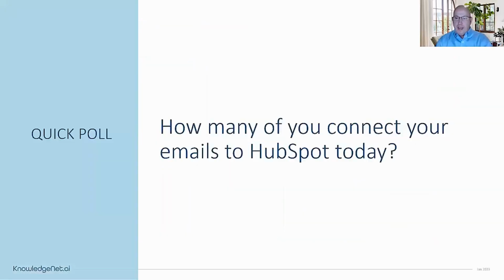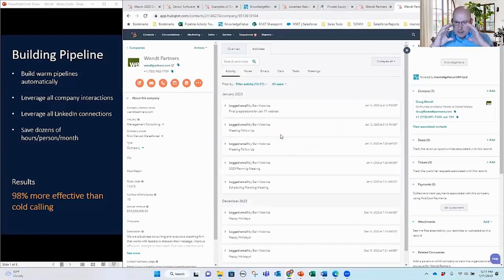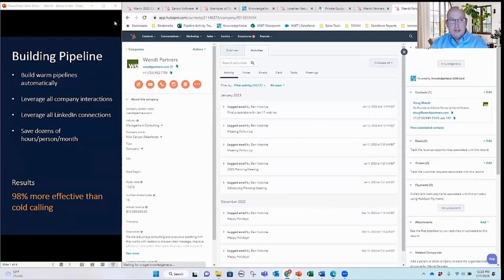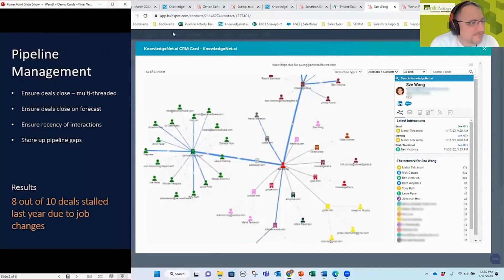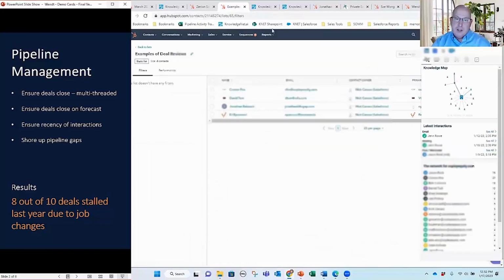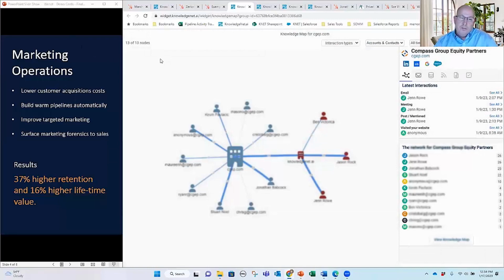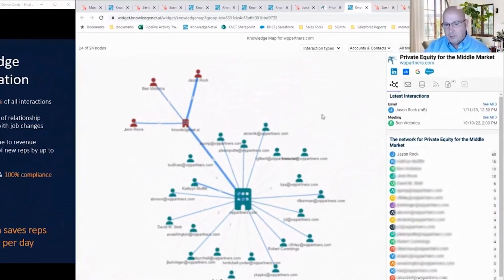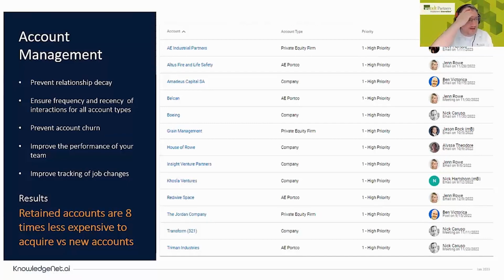Surfacing Sales Insights with Knowledgenet.ai and HubSpot | Jan 2023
Learn how HubSpot CRM and KnowledgeNet.ai can work together and provide your team with actionable insights to help them close more business. Knowledgenet.ai is a relationship intelligence platform that allows you to:

 • Map all relevant relationships and communications with your target accounts.
• Learn what your company knows about the companies you want to sell to.
• Explore indirect high-value connections that help you close more business.

To contact Doug Wendt, Chief Growth Officer of Wendt Partners